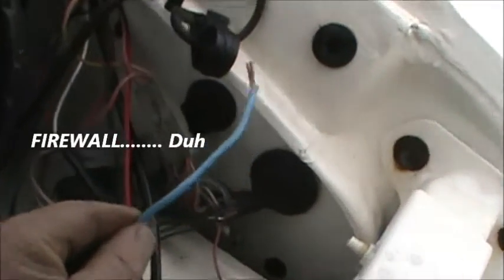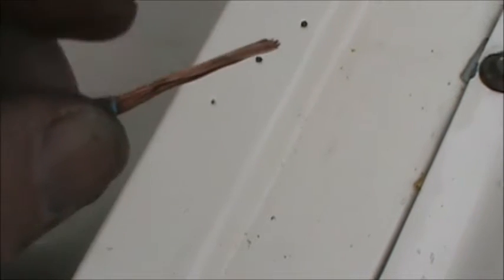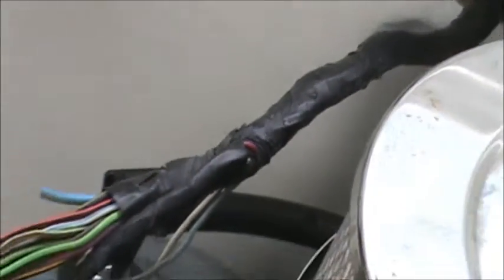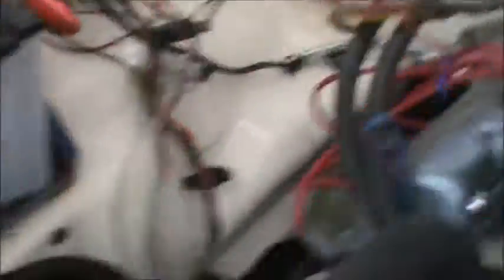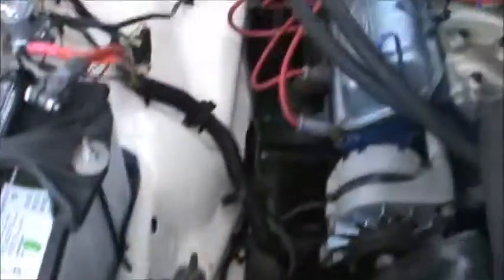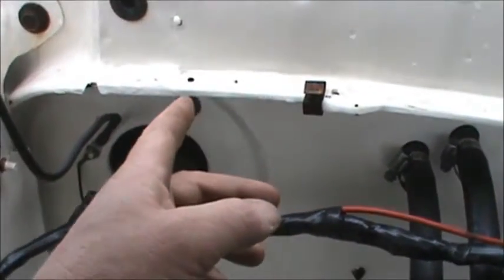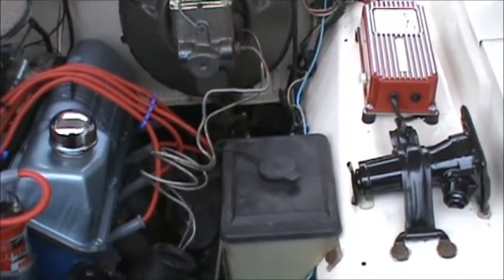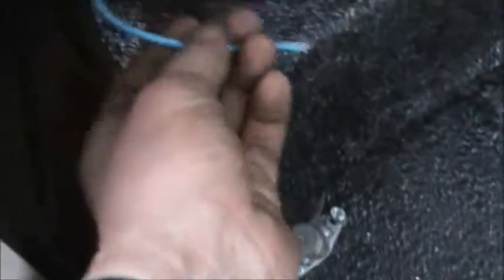And Now The Weather